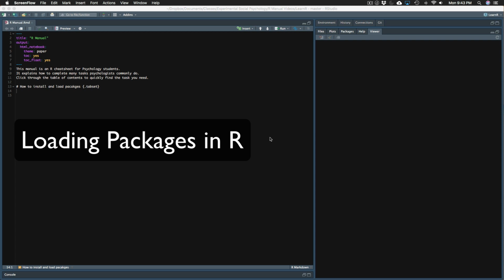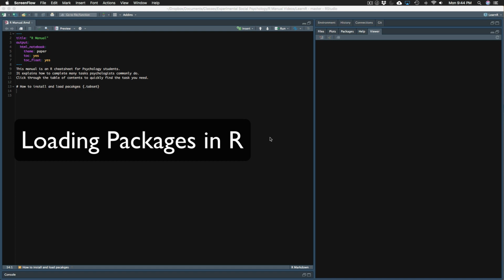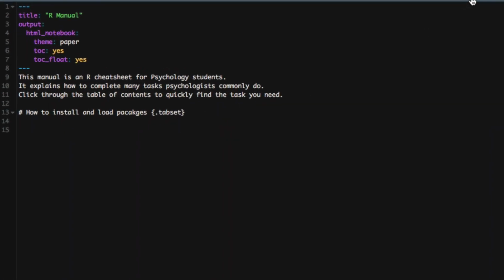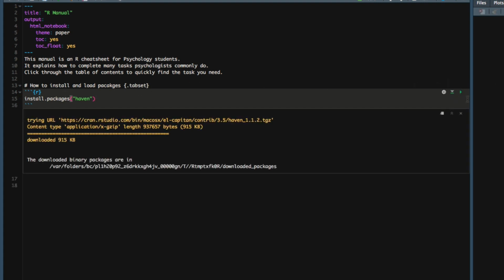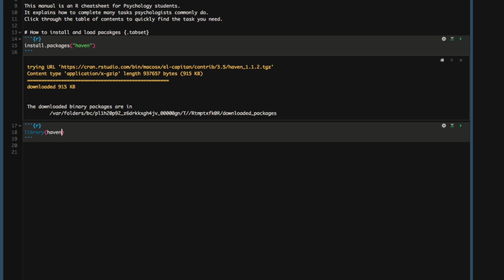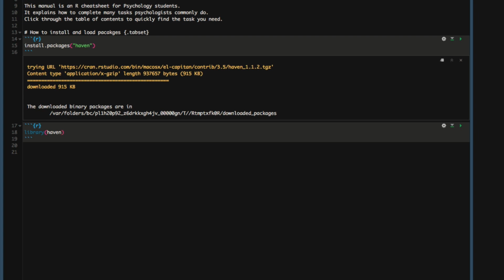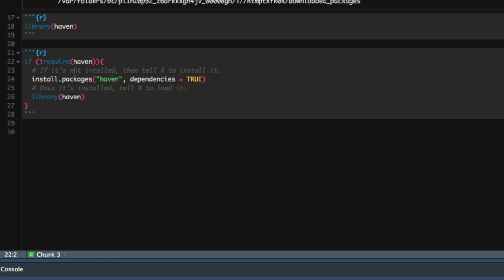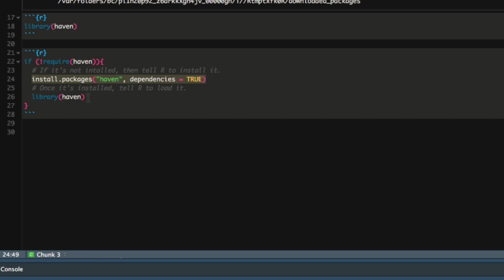Installing and Loading R Packages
Demonstrates how to install and load a package in R.